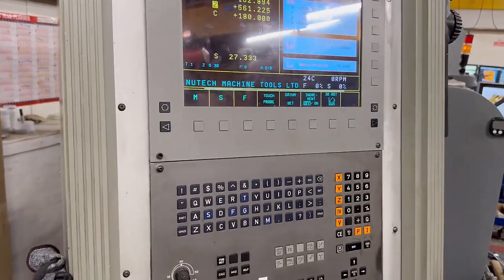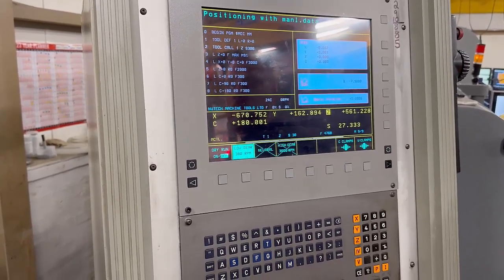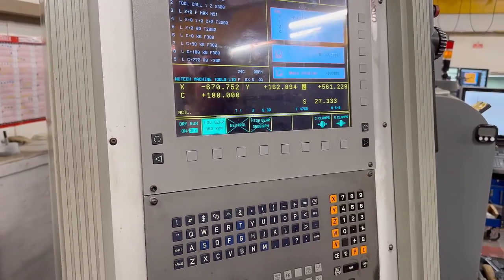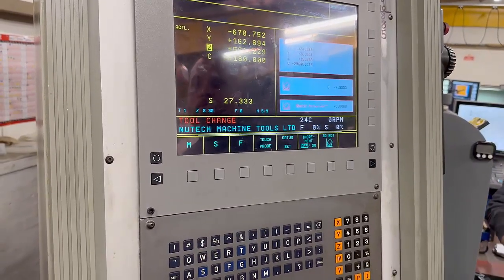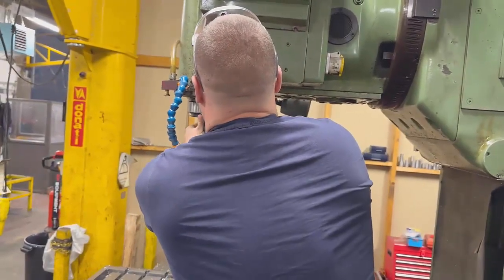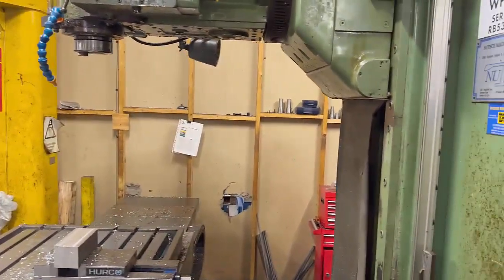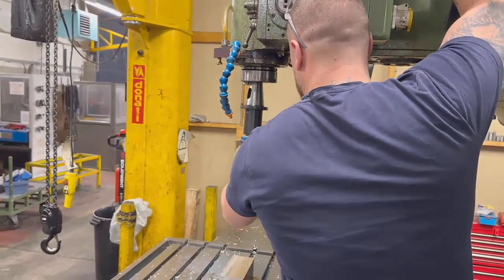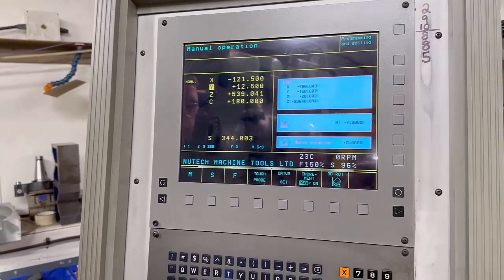The Tool Change Procedure For Manual Tools Heidenhain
More Heidenhain
This video demontrates how to change tools manually with a Heidenhain control. It's done on a Boko machine with a retro fitted Heidenhain control. It will be very similar opn any Heidenhain with a manual tool change